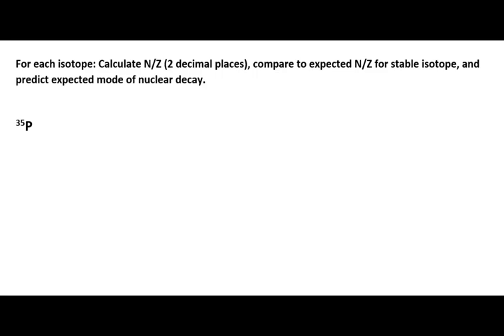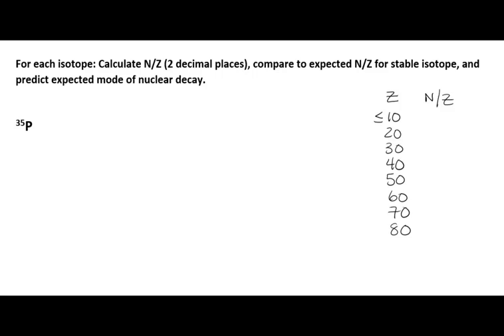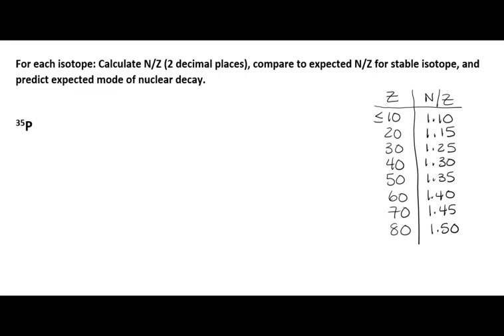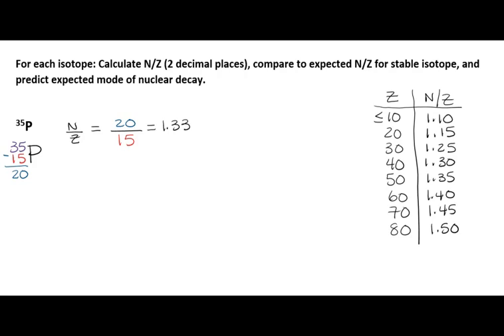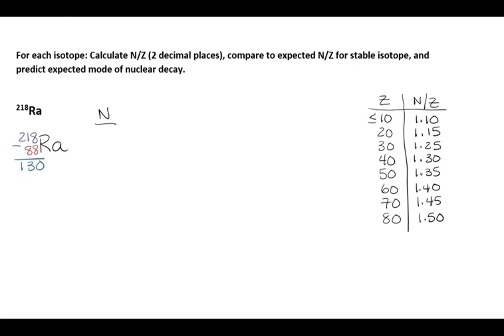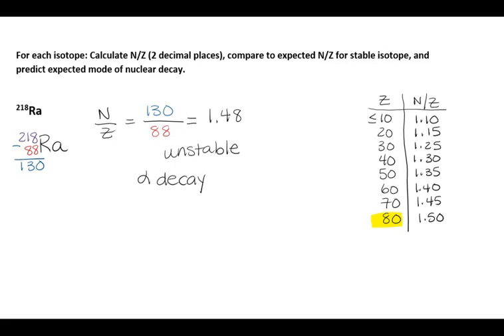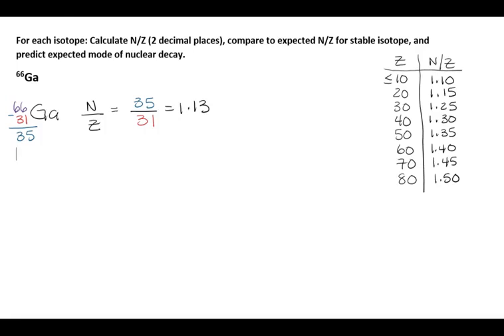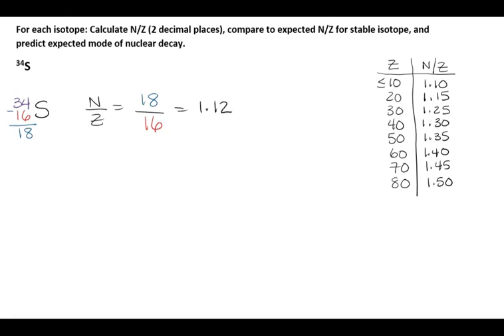Nuclear Stability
This video looks at the Chart of Nuclides (N vs Z plot), and works through some examples to calculate N/Z ratio for an isotope, determine if expected to be stable, and predict the likely mode of nuclear decay if unstable. The stable values of N/Z presented here are an approximation, and can be used loosely with relatively extreme examples to predict stability.